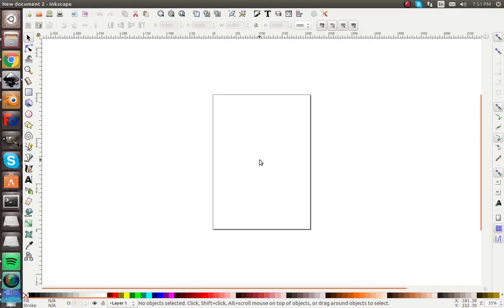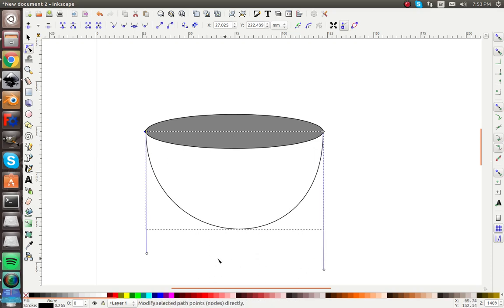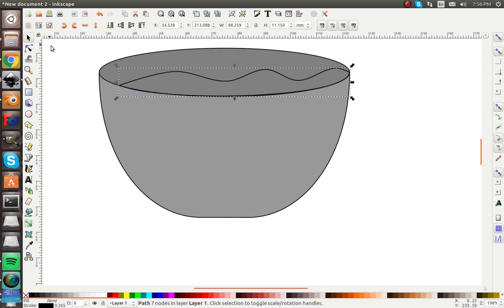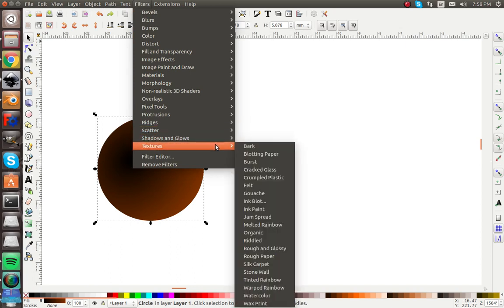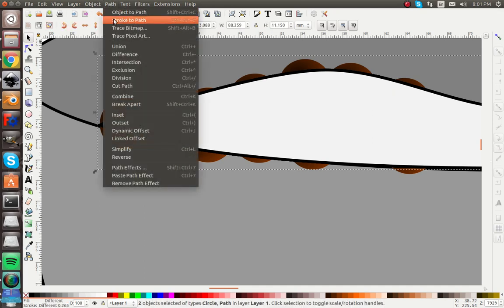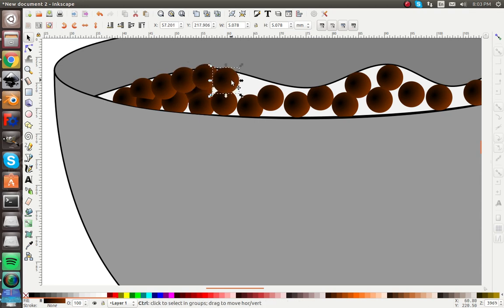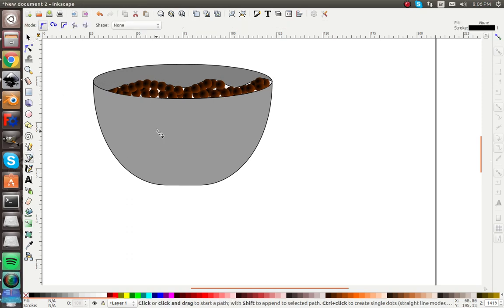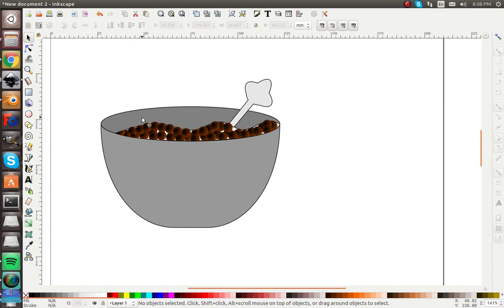Learn Inkscape: #5 Free Drawing - Tutorial